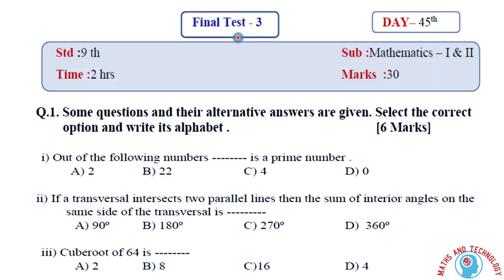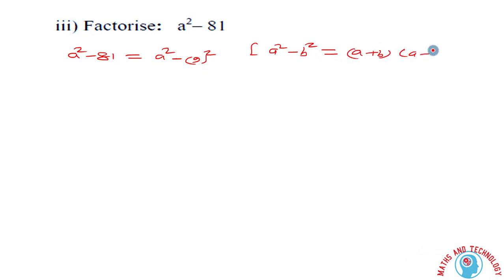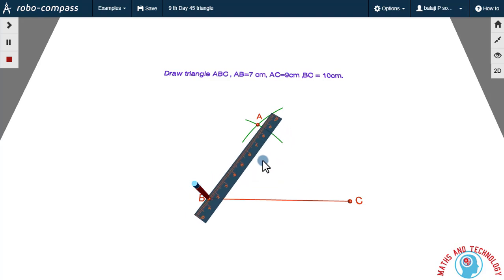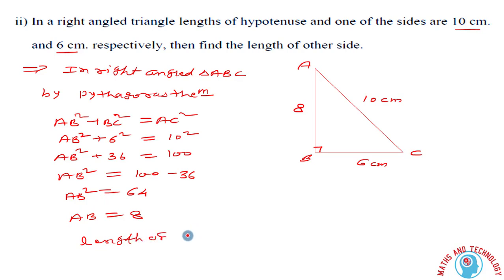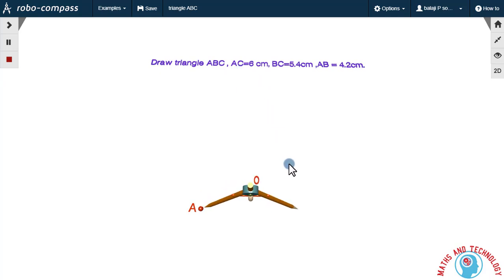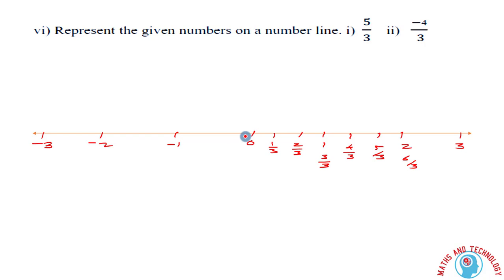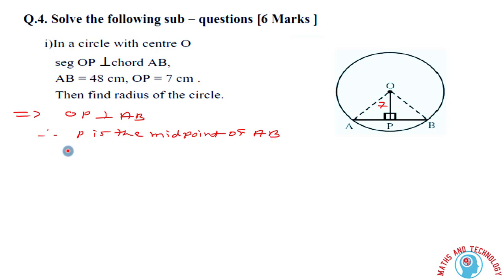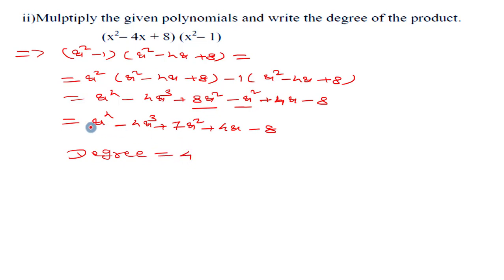9th Math Semi Bridge Course Test-3 Day - 45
9th Math Semi Bridge Course Test-3 Day - 45
9thSemiTest-3